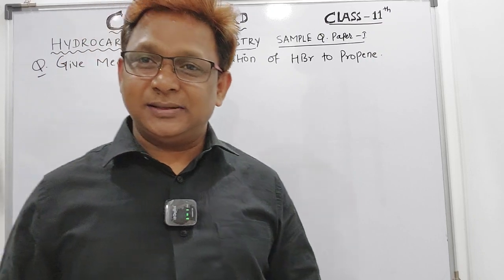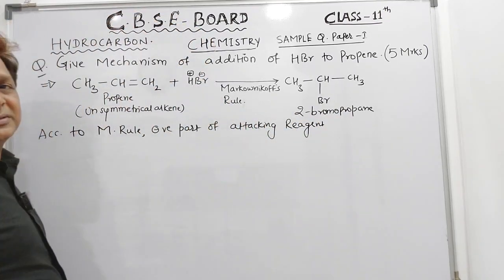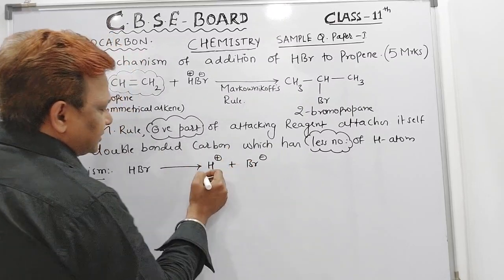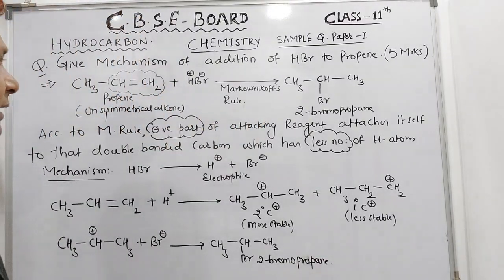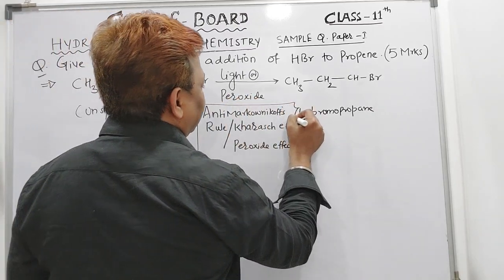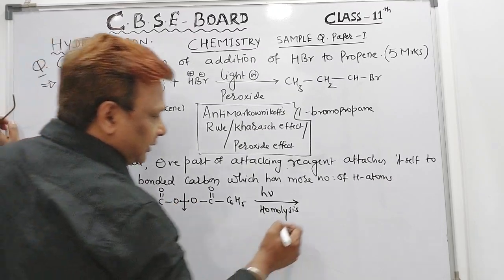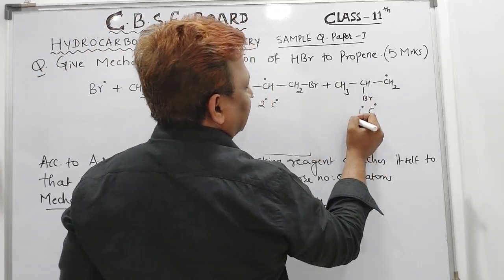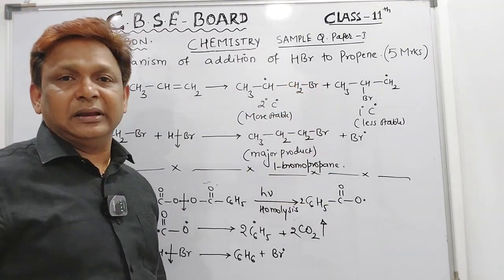Chapter Hydrocarbons class 11 CBSE Board Markownikoffs Antimarkrule Kharasch effect Peroxide effect